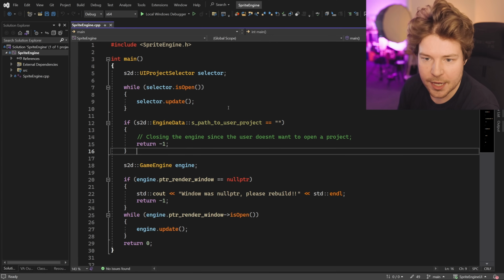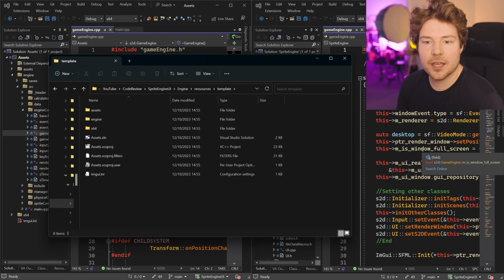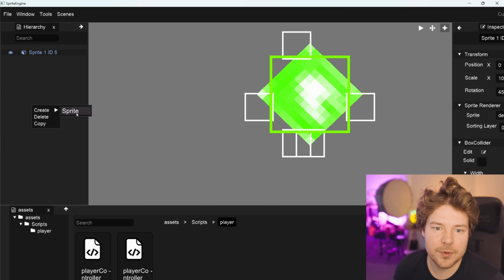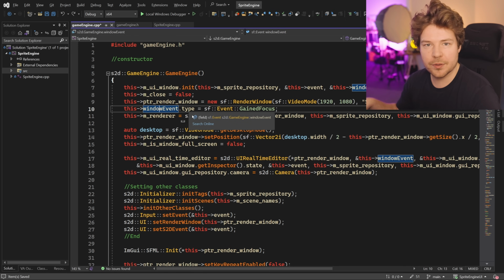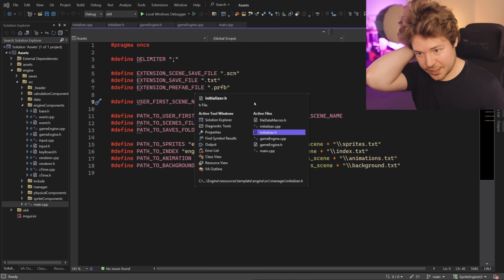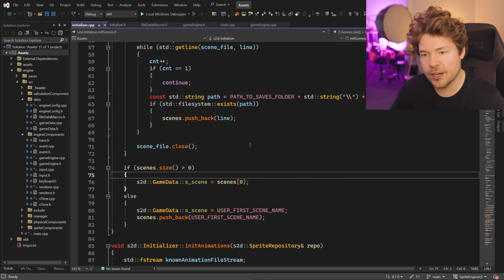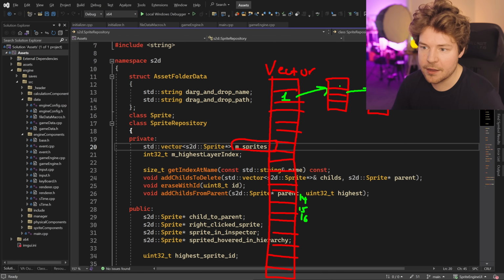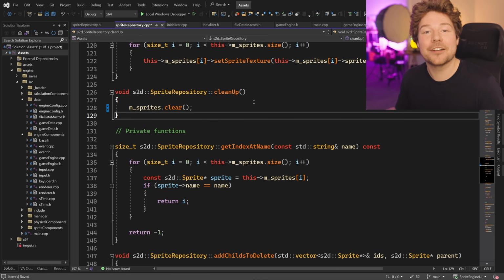Don't Make This Mistake! // Code Review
📚 CHAPTERS
0:00 - Recap
1:00 - Looking at the engine
5:43 - Running the Engine
9:38 - Finally looking at the code
14:03 - The Scene system
21:47 - Don't make this mistake!